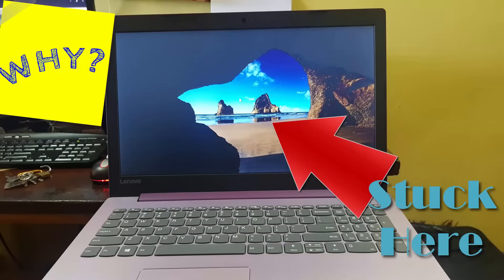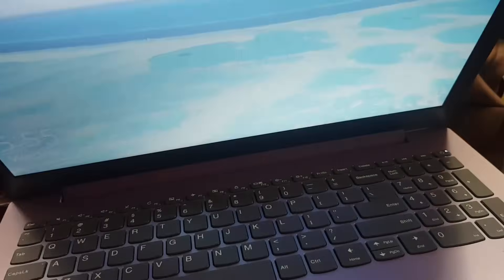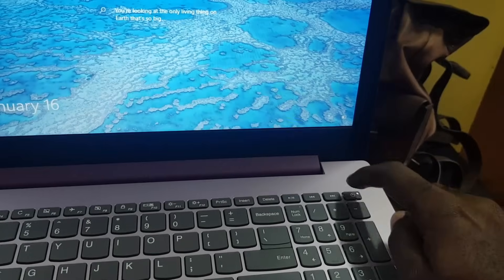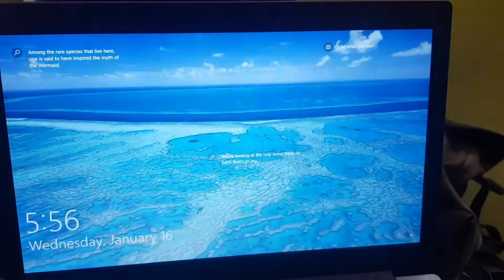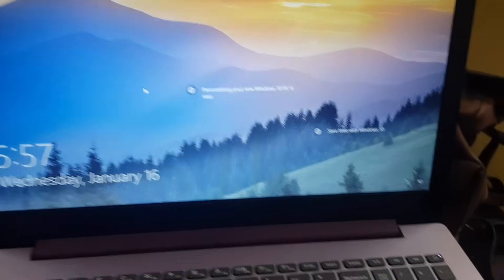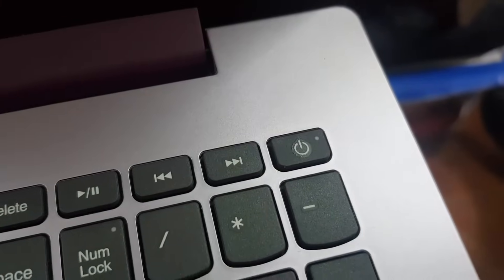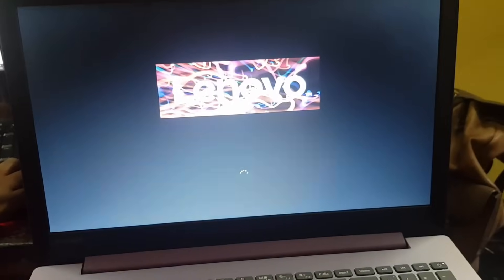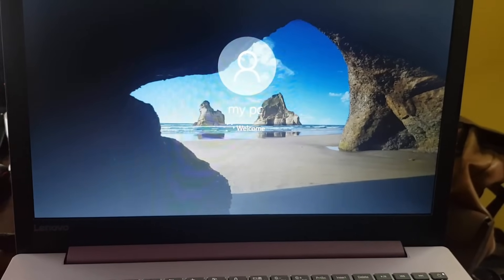Laptop stuck at Login Screen or Login Wallpaper Fix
This is how to fix a Windows Laptop that's stuck on the Login Screen or Login Wallpaper. Especially for newer Laptops with built in battery.